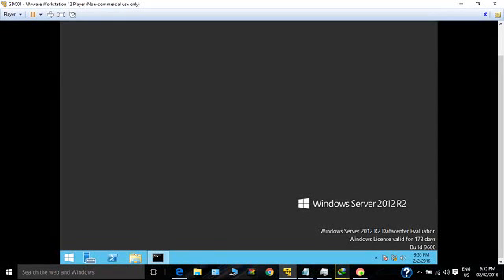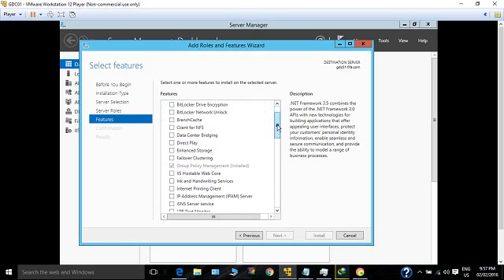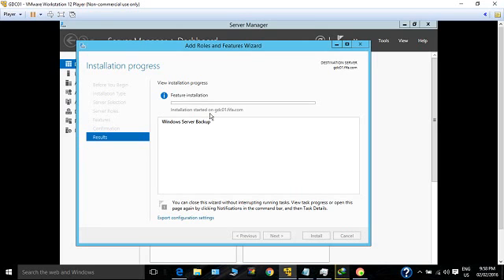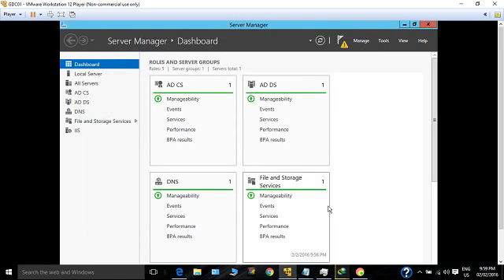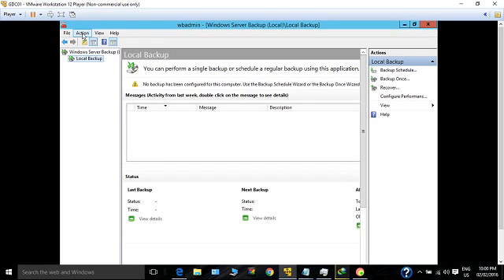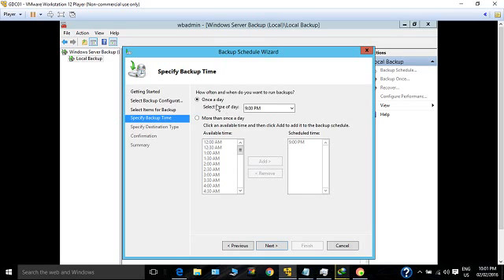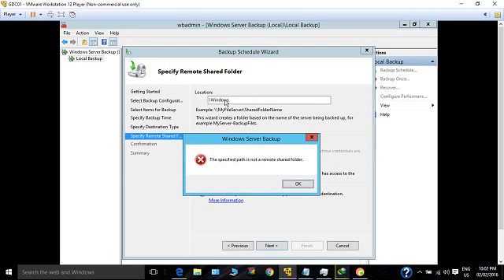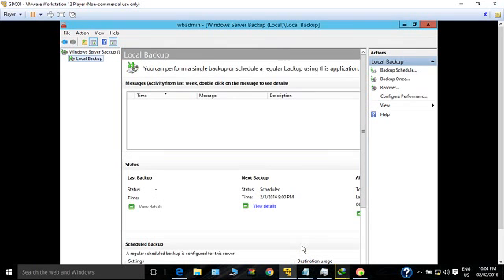Configure Backup in Windows 2012 R2 Server